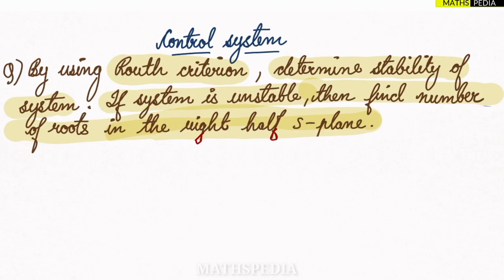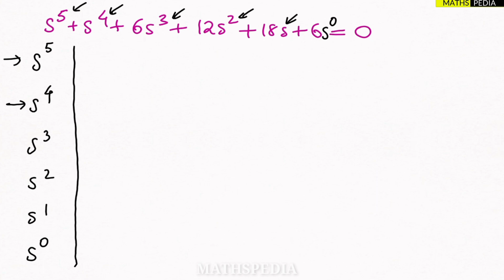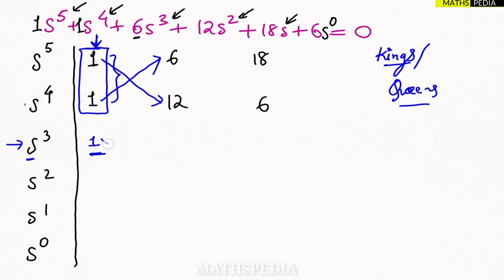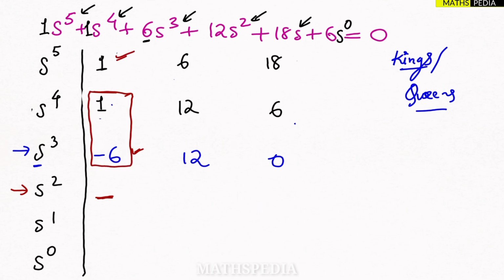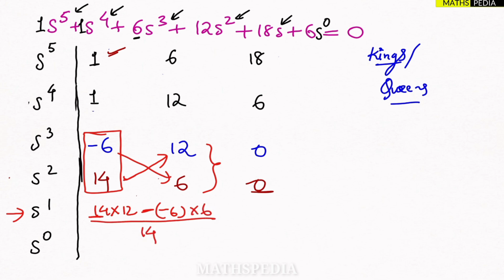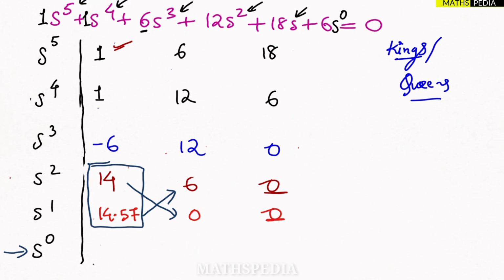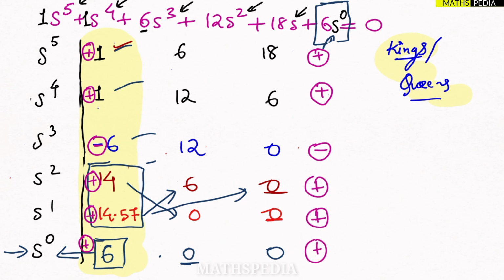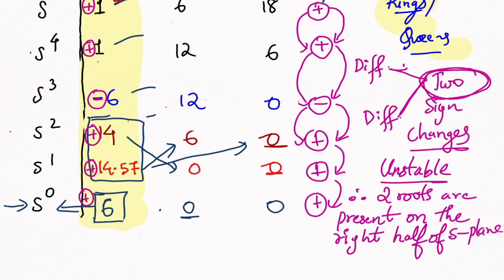Routh stability criteria | Control System |System is stable or not? | Example solved 4 | Mathspedia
Welcome guys ✌
Routh-Hurwitz Stability Criterion (Routh stability criterion) is a mathematical test for determining the stability of linear time-inverse systems, such as control systems or dynamic systems.
Routh stability is a graphical technique that helps you figure out how stable a system is without having to solve for the roots.
If the first column has no sign changes, then the system is stable. But if there are signs that change, then the system is unstable.
The number of roots that makes this system unstable depends on the number of sign changes.
🔊IF YOU HAVE ANY CLARIFICATION ABOUT THE CONCEPT PLEASE DO COMMENT💬